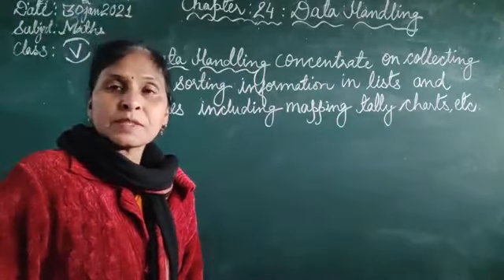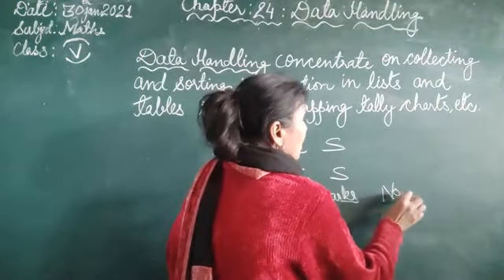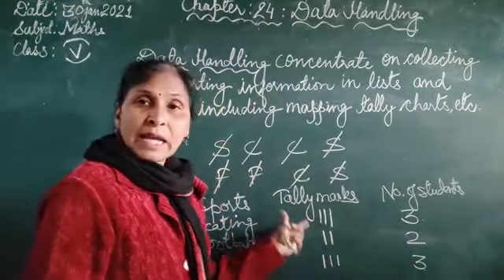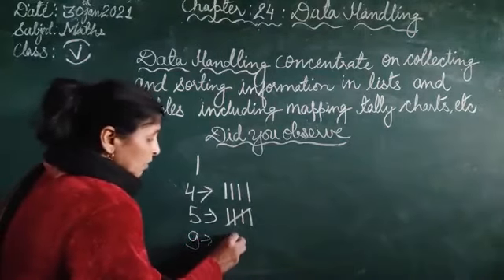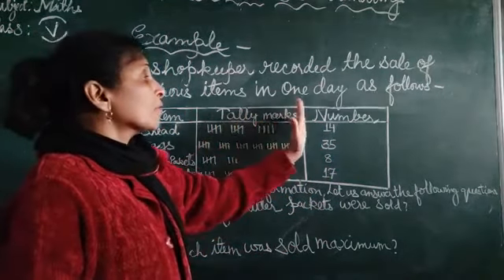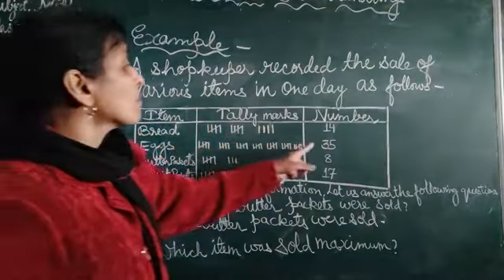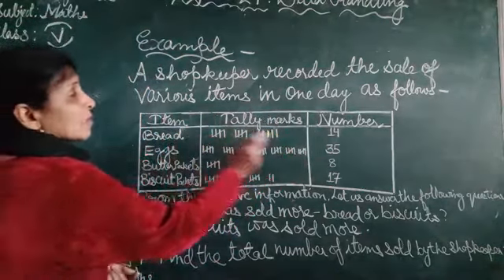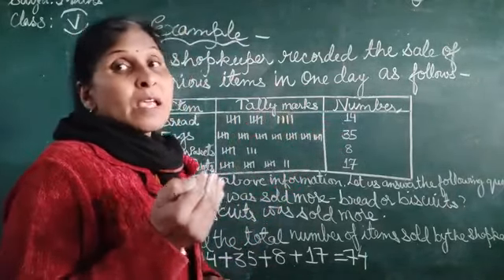Class 5th Lesson 24 l Data Handling Tally Marks Maths Ncert